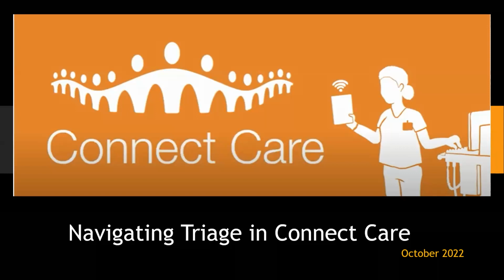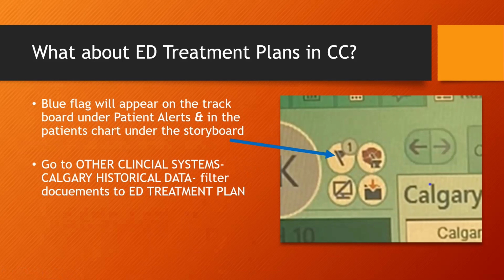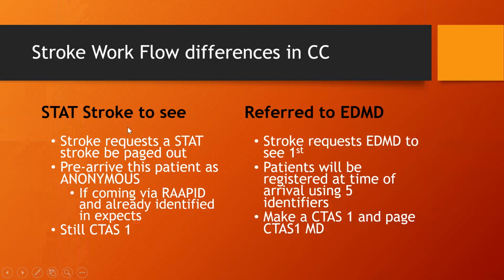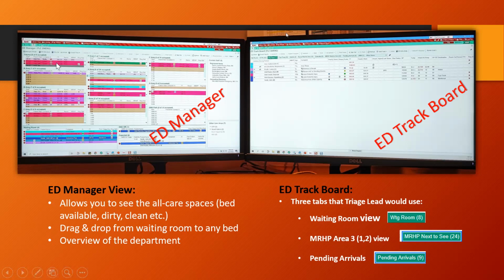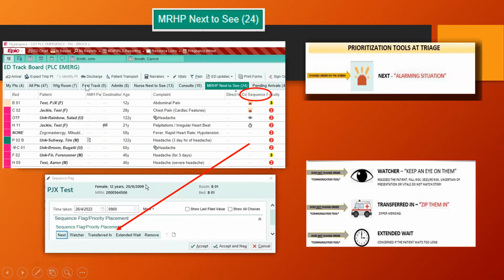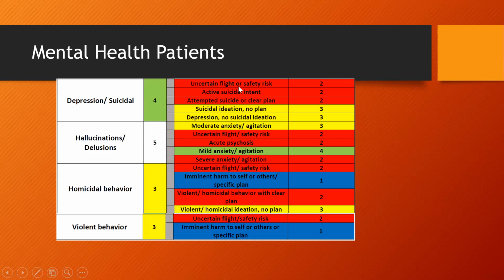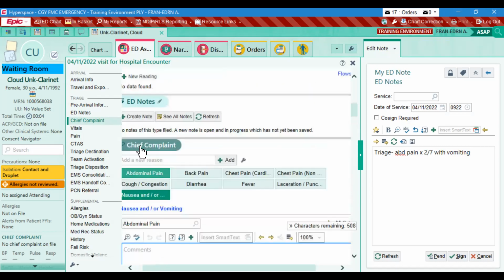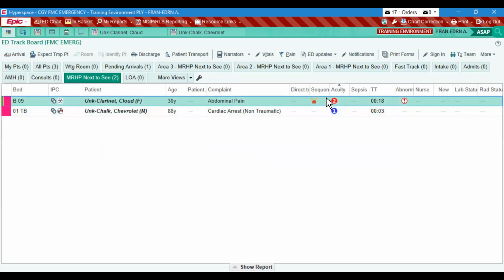FMCED_TriageWorkShop_ConnectCare Nov2022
Site based training video for Triage review of ASAP environment